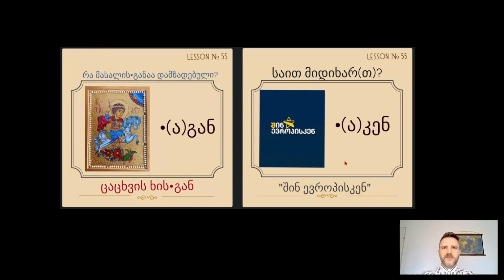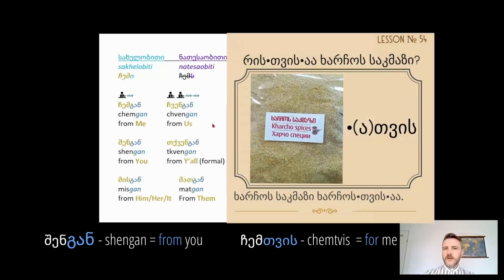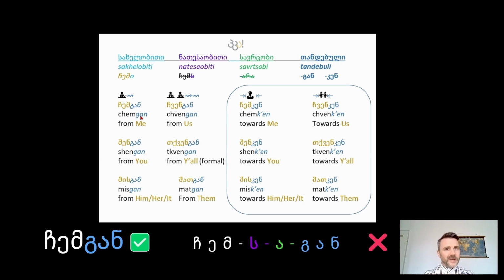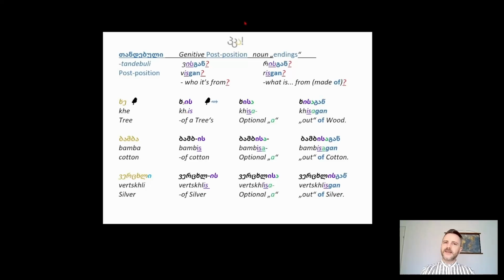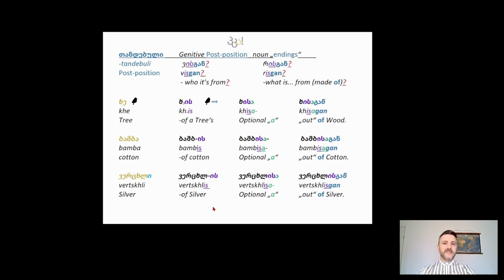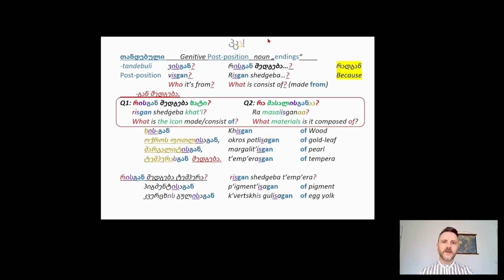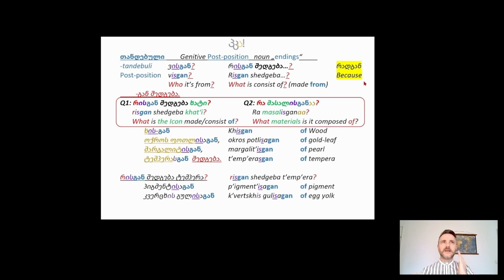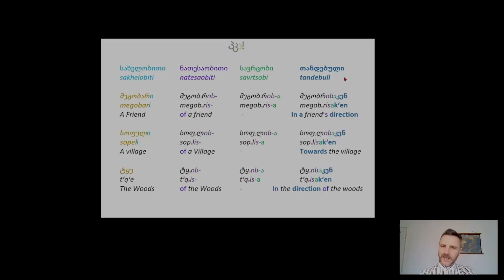Postposition Nº2-გან GAN/თანდებული Nº3-კენ KEN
This 2nd video continues our journey into genitive post-positions.

Ნათესობითი -
Სავრცობი-

თანდებული
tandebuli
= post-position ending.

თანდებული compose of a long list of "endings" that are added onto nouns/pronouns in Georgian.

-Made of - - - -
-Consisting of - - - -
-out of - - - -

But also,
-From a person

It's added to nouns in Genitive case.

Nº3  - (ა)კენ - KEN

Towards...
In the direction of
In - - - - - - 's direction.
As the crow flies 😝

Artist's profile for commissions.

'წმინდა გიორგი'
St George
ხე, 🪵
ტემპერა, 🖌️
მარგალიტი, 🦪
ოქროს საღებავი. 🪙🎨
ზომა 30/40